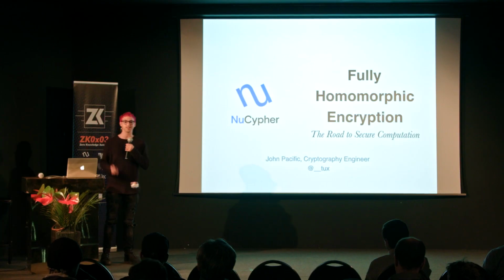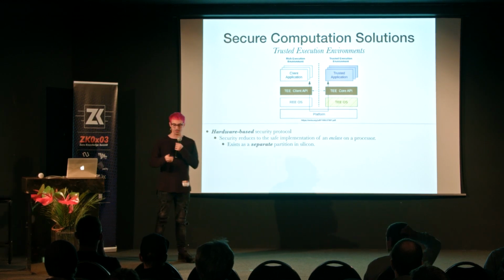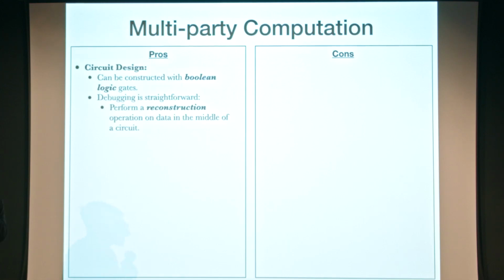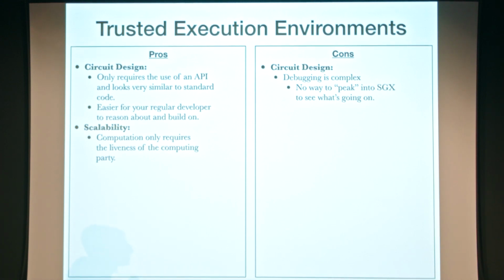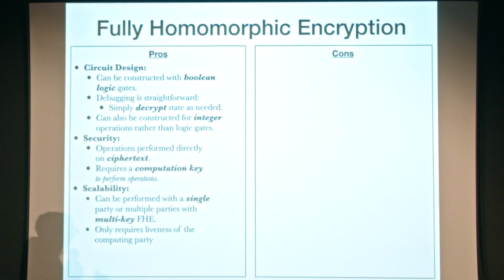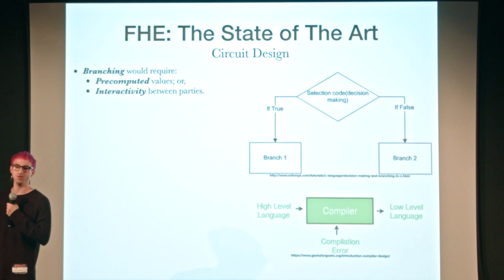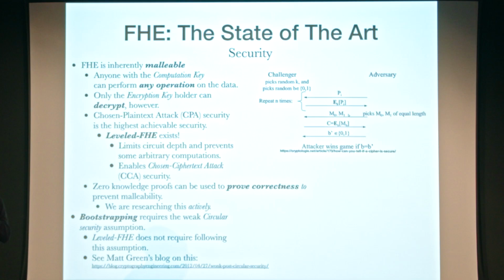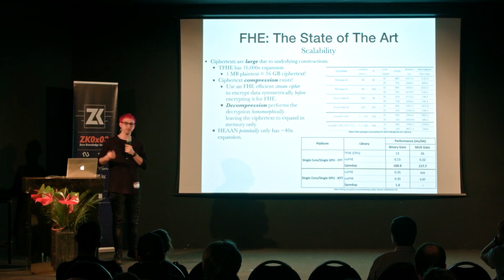zkSummit -Fully Homomorphic Encryption: The Road to Secure Computation-John 'Tux' Pacific (Nucypher)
Filmed at the Zero Knowledge Summit - zkSummit3 - in Berlin on March 22 2019

Fully Homomorphic Encryption: The Road to Secure Computation - John 'Tux' Pacific (Nucypher)

In this talk, Tux covers the current approaches to secure computation, how FHE fits in with TEEs and sMPC, and what the state of the art is. Furthermore, he talks about the obstacles in the way of practicality and what folks misunderstand about FHE.